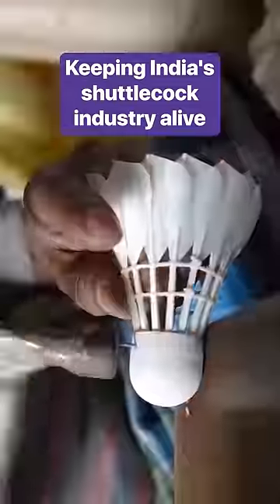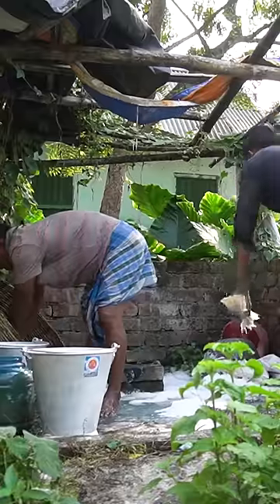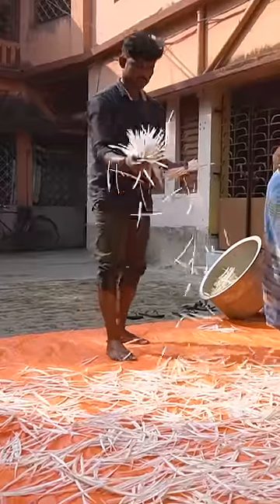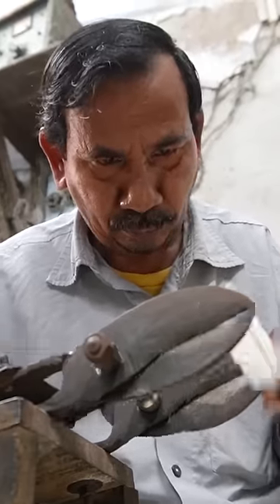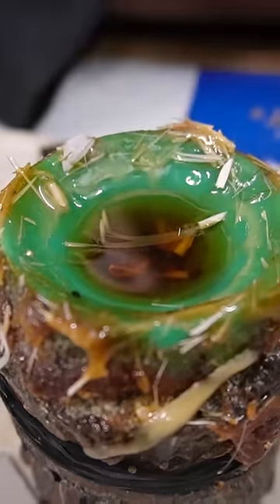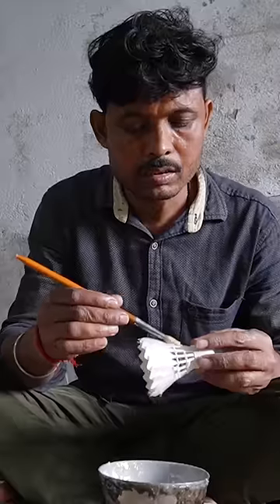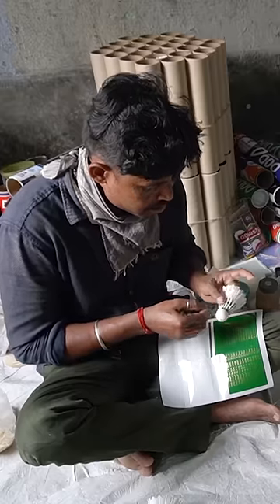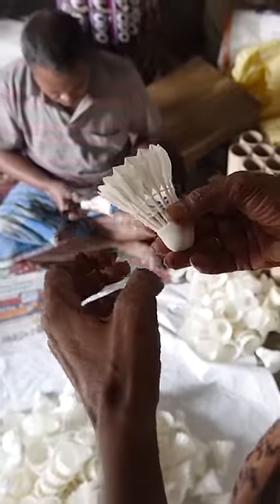Here's how dodo shuttlecocks are made.